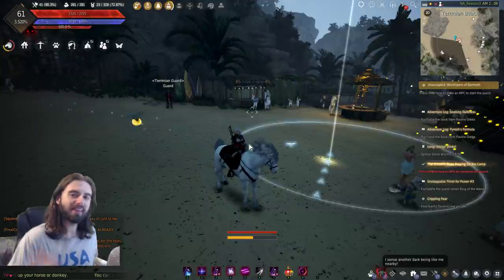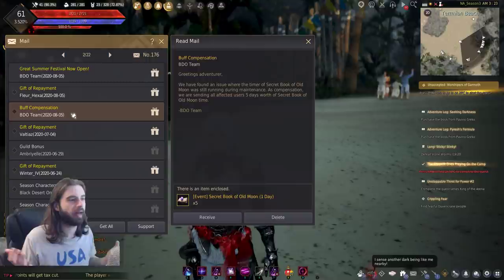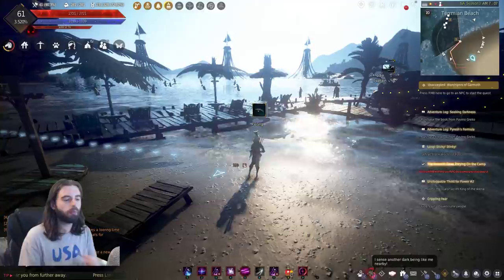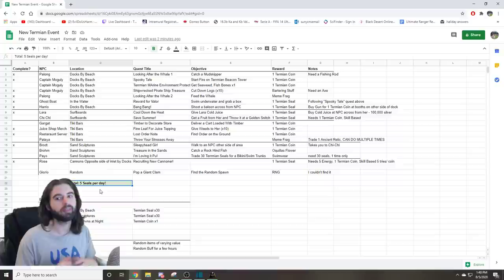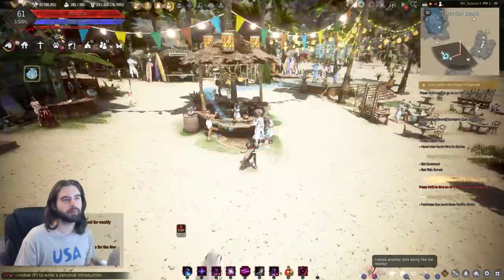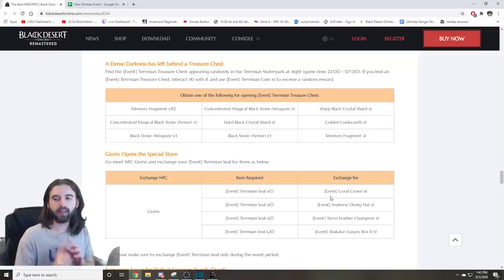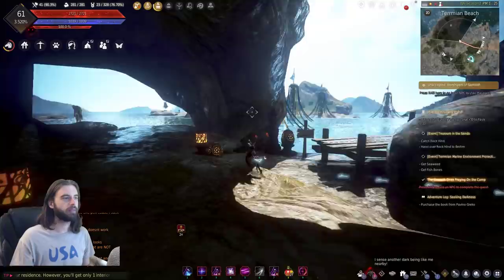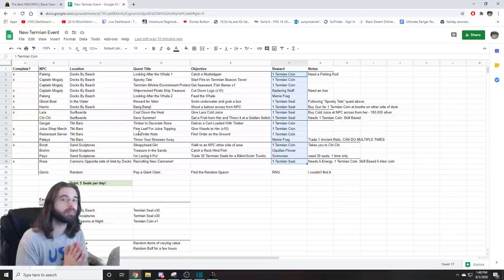[Black Desert] Great Summer Festival Event Guide | Free Bikini / Swim Trunks for Your Character!